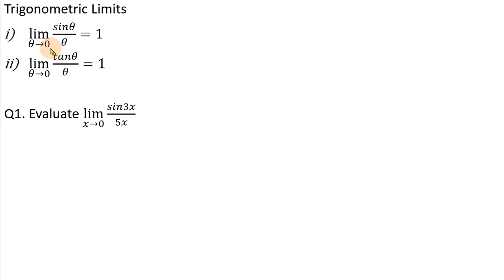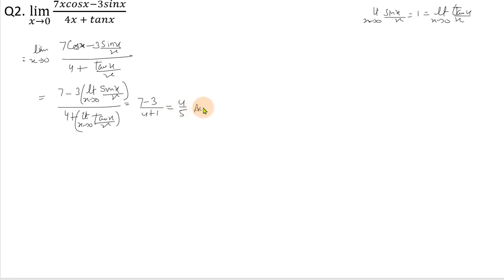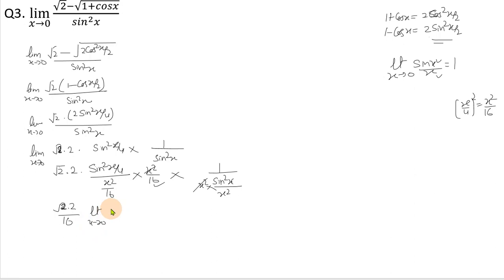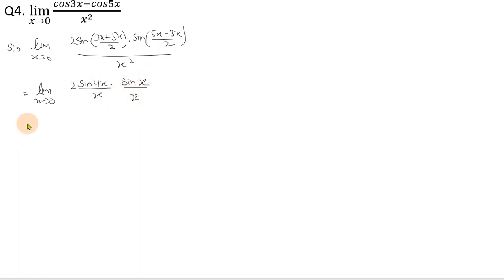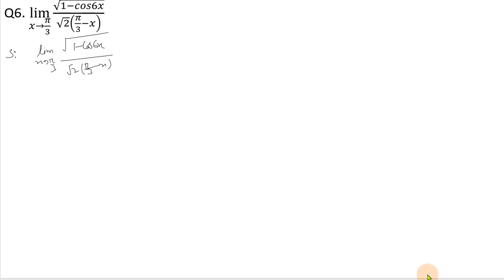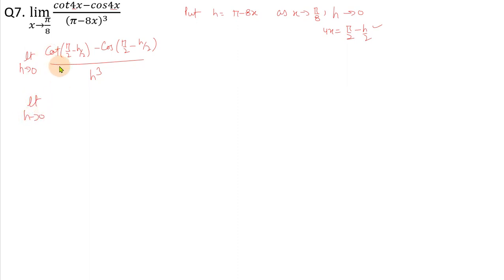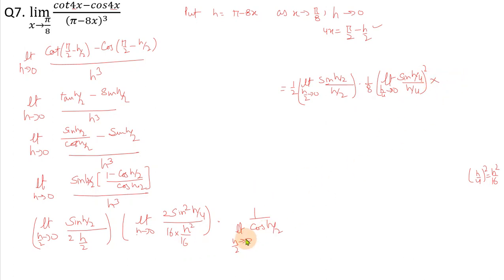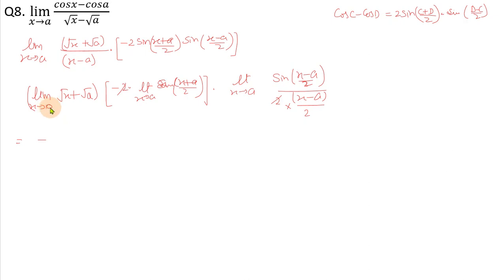Limits Lesson 4